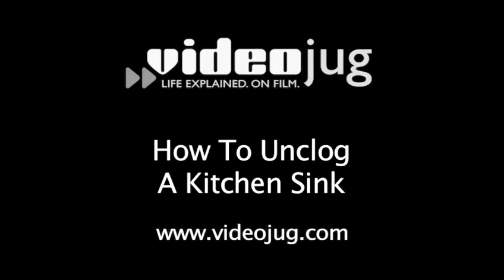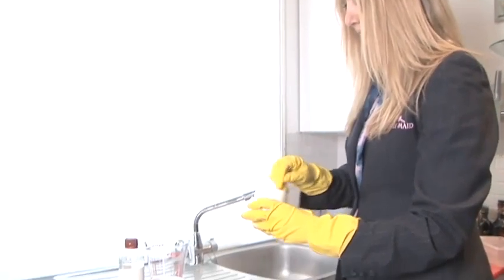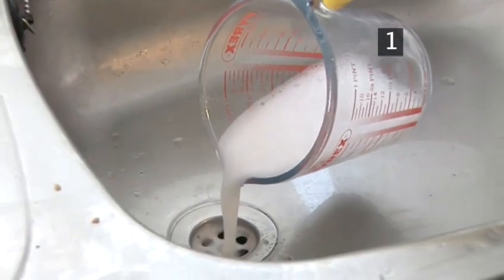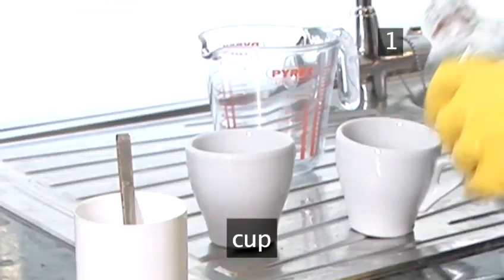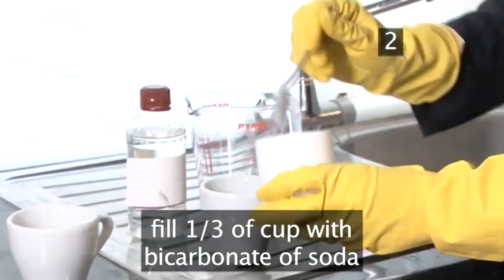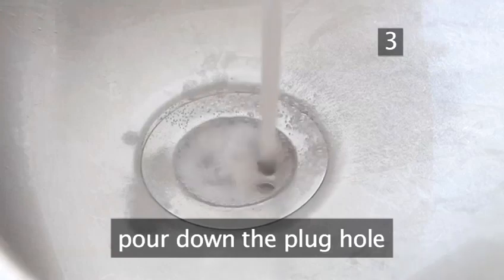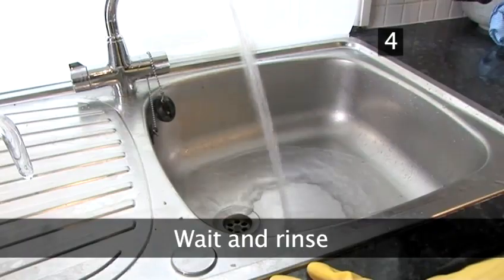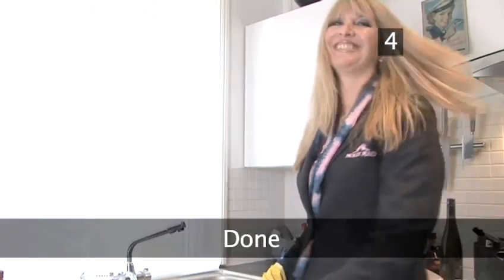How To Unclog Your Kitchen Sink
This guide shows you How To Unclog Your Kitchen Sink